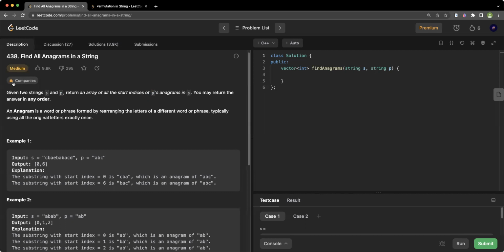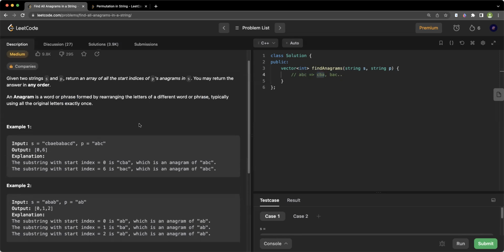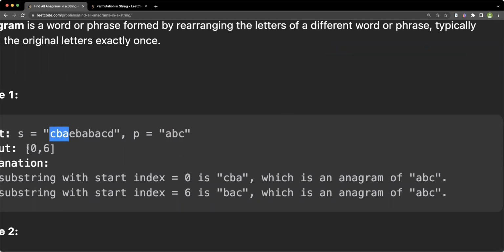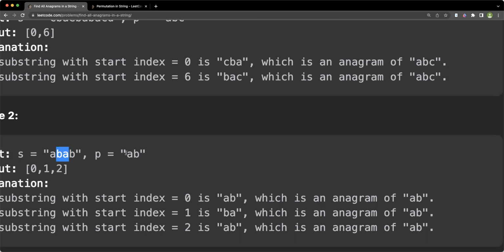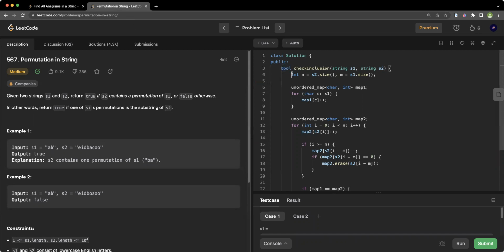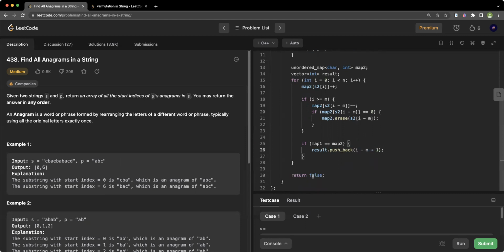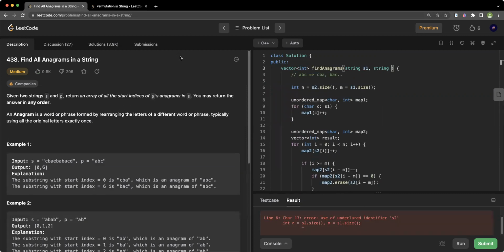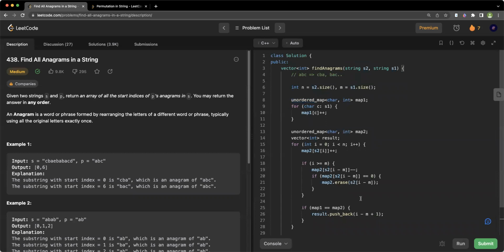Find All Anagrams in String | LeetCode 438 | Easy to Understand | C++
Hello charms,
This video explains LeetCode problem, find all anagrams in string. I hope you have understood the Intuition behind solving the problem. If you have any questions/doubts regarding the problem, feel free to drop them down below. If you like the explanation, do like the video it means the world to me and are not yet subscribed, consider subscribing and turning on bell notification button for more Problem solving video, Interview related content and more.

✨Chapters✨
//TODO

✨Tags✨
leetcode 567
google
faang
maang
amazon
apple
leetcode daily
lc daily
leetcode 6
cpp
c++